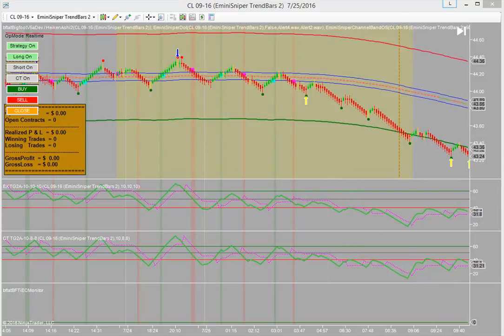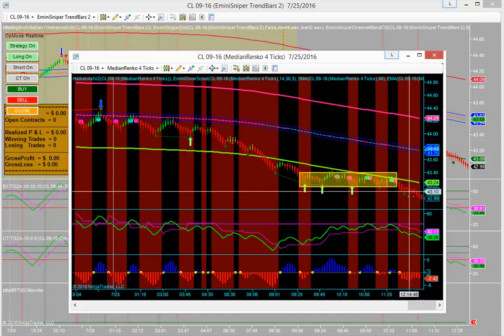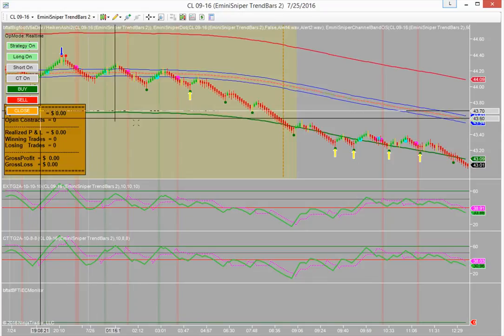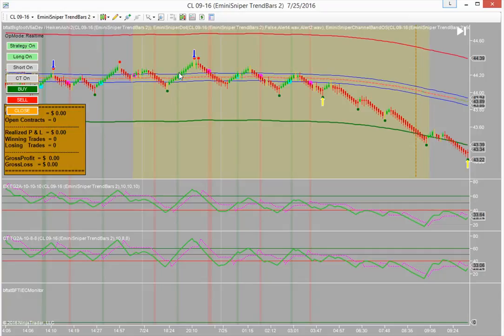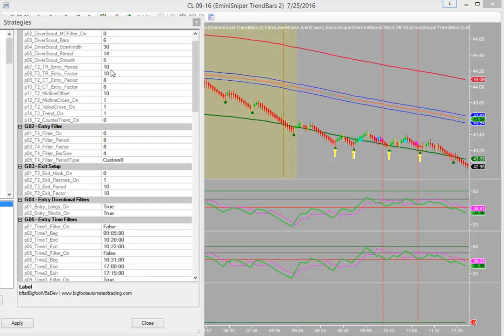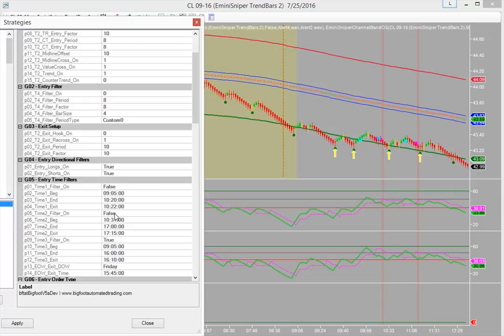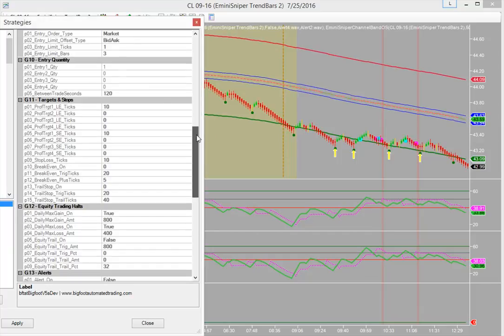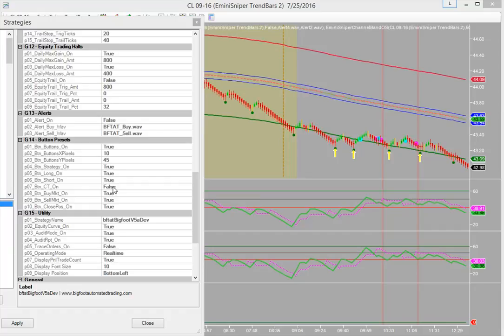Bigfoot Automated Trading 7/25/16 (Parameter Walk Through)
In this video we review Bigfoot Autotrader for the day (no trades so far).  We also walk through the settings.